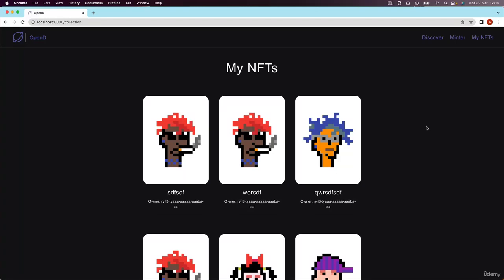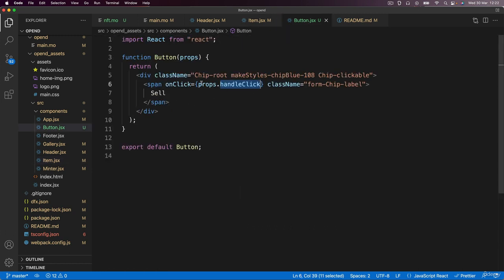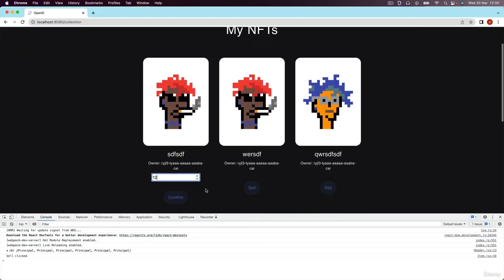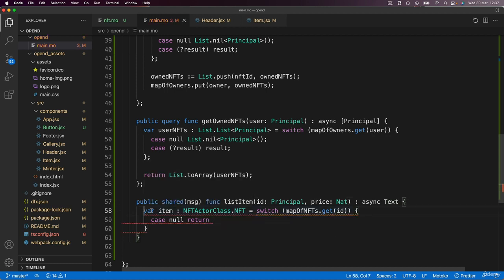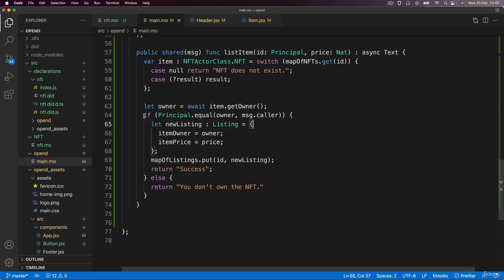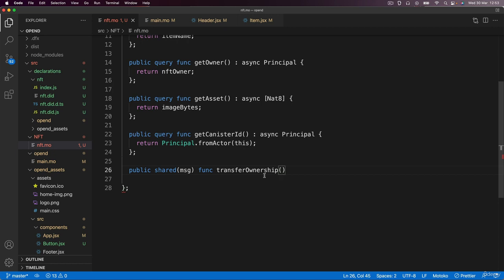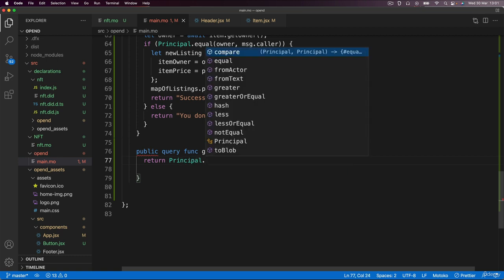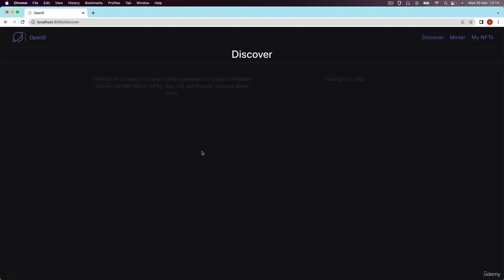44 - 006 Listing NFTs for Sale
44 - 006 Listing NFTs for Sale